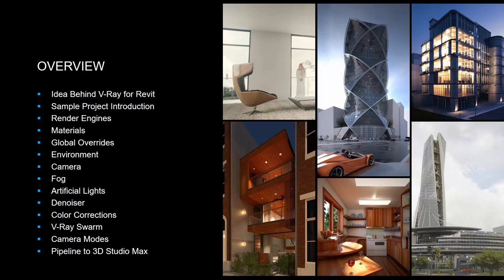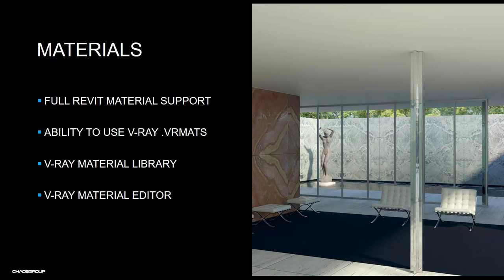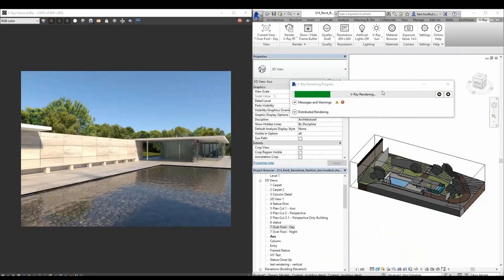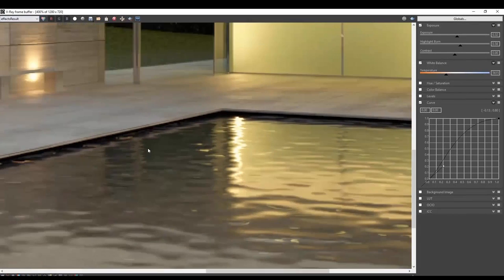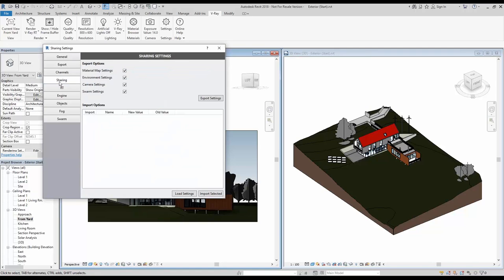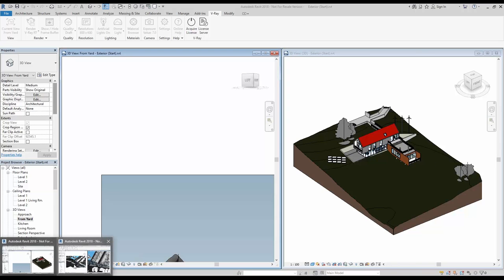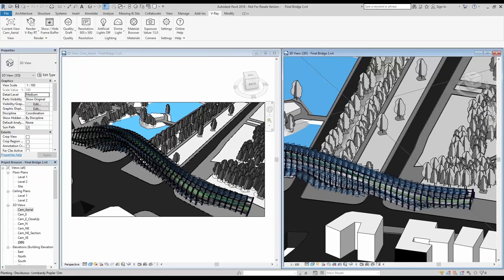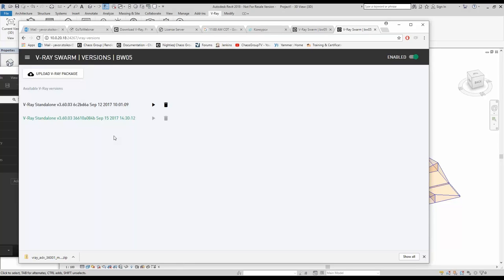V Ray for Revit 3 5 Tools and Tips for Great Imagery Every Time!